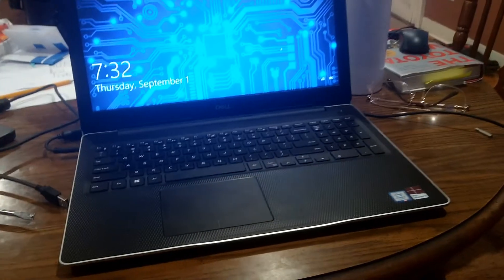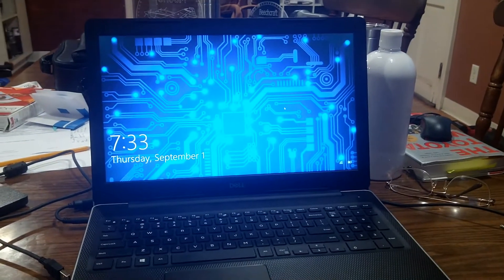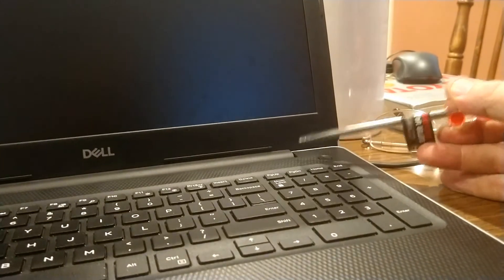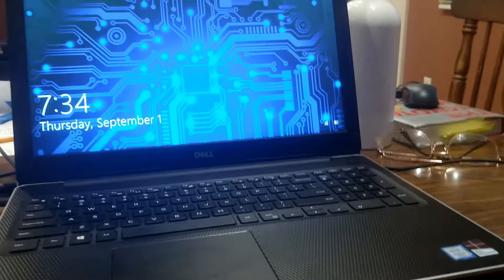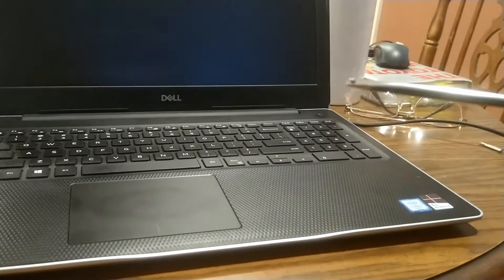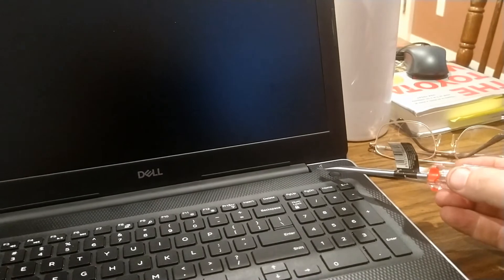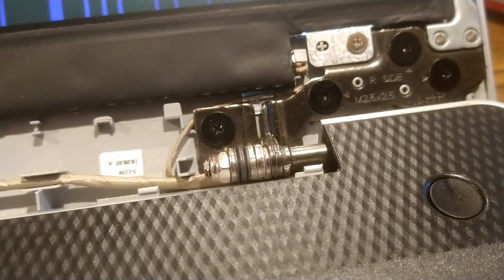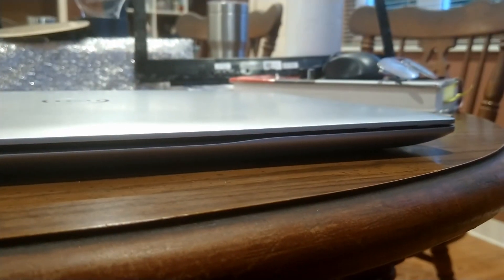Dell Inspiron 3000 series Magnetic Lid Switch Fix - Magnet left out at factory?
Hi all.  I recently bought a new laptop, and the lid switch just wouldn't work.  I finally pulled it apart to find out that A) Dell left the magnet off of my laptop or B) somebody pulled it apart, and then sold it to me as new.  I'm guessing A was true, and this was a return to Dell.  I bought it off of Ebay as being "new without packaging."  I probably shouldn't have done that, but we live and learn.  I already have a week of setup in getting the computer how I like it, so I have to fix this.

By the way, this is the video I watched to see how to remove the bezel without breaking things is I used a 1/8 diameter by 1/16th thick neodymium disk magnet to put into the lid.  It was a little too thick and not quite big enough around, so I am guessing a 1 mm thick by 4 mm diameter magnet should be about right.  Still, I wedged it in, secured it with a tiny sliver of wood, and put fast setting epoxy in place, and I am guessing I'll never have a problem with it again.